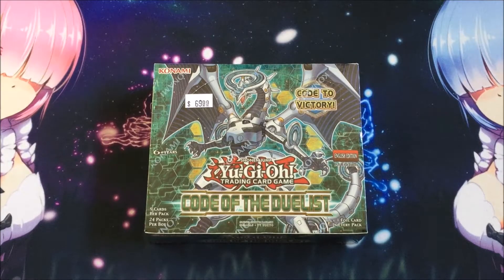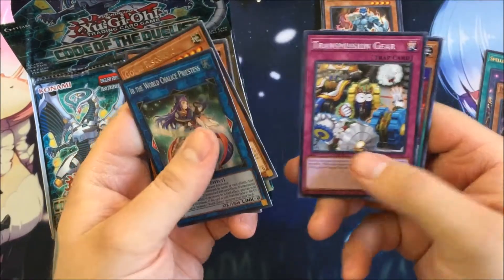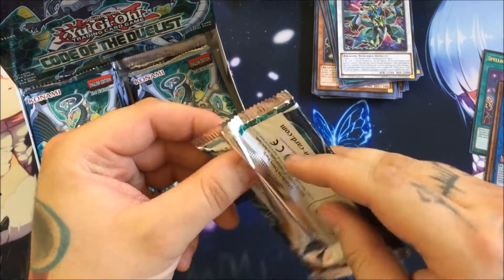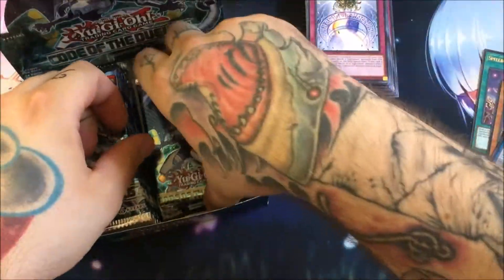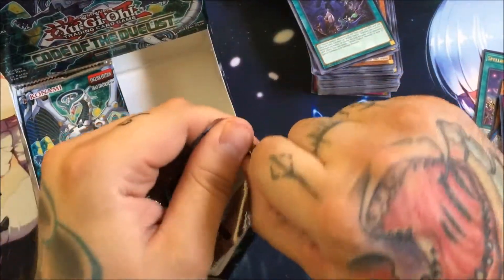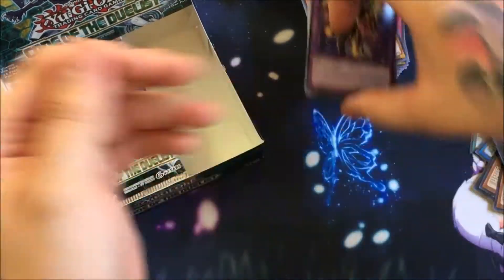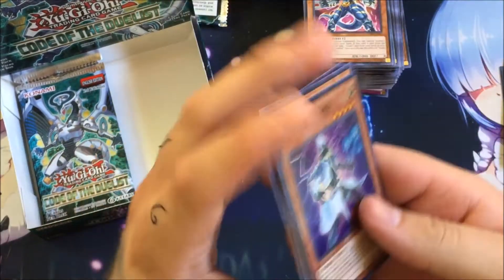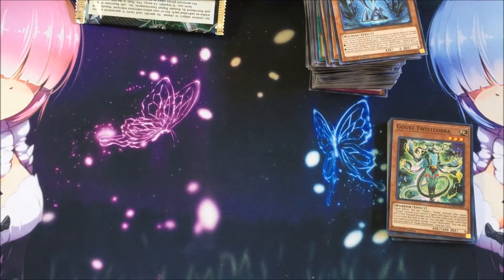Yu-Gi-Oh! Code Of The Duelist Unboxing! New Link Monsters, Vendread, World Chalice, & Trickstars!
Today we are opening the new Code Of The Duelist box!
Thanks!